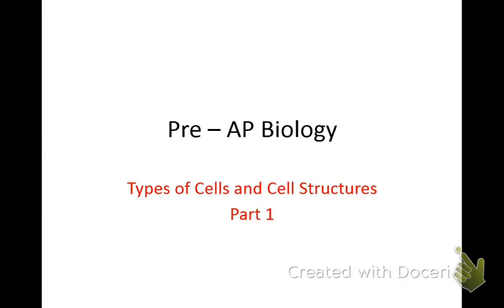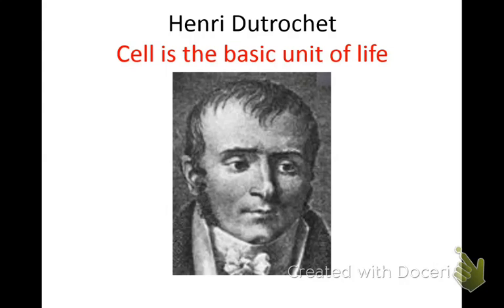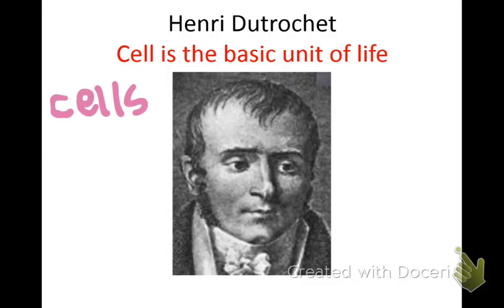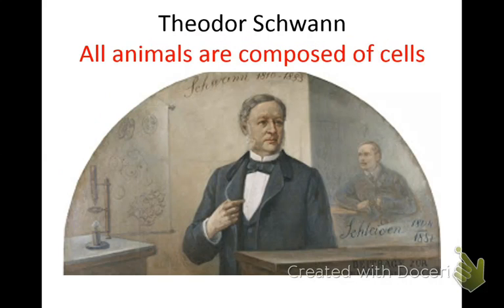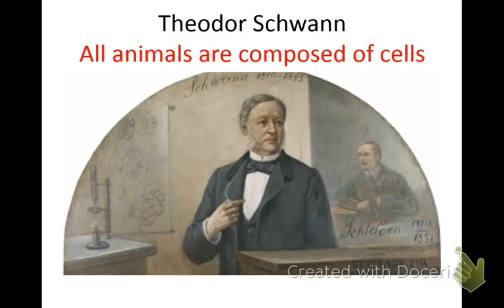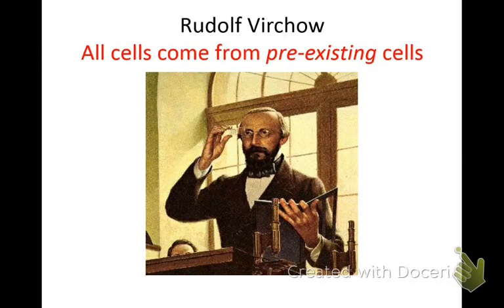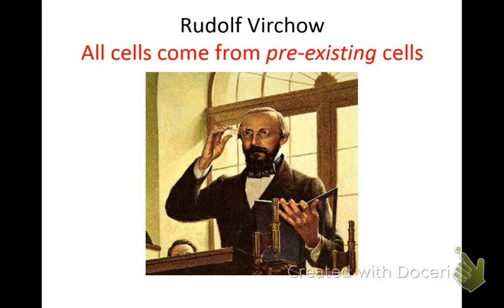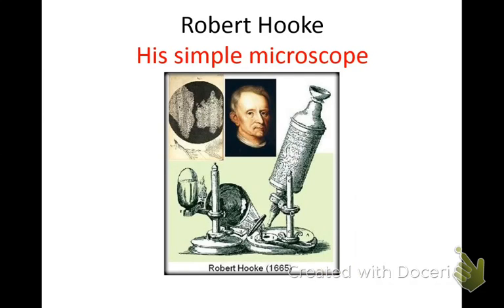PreAP types of cells and cell structures p1